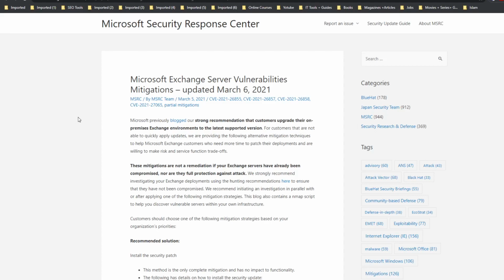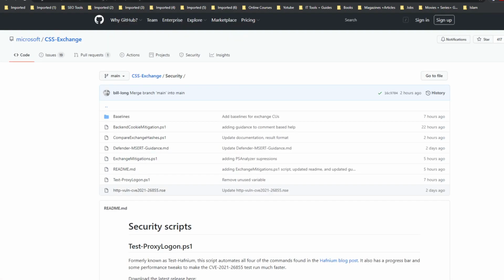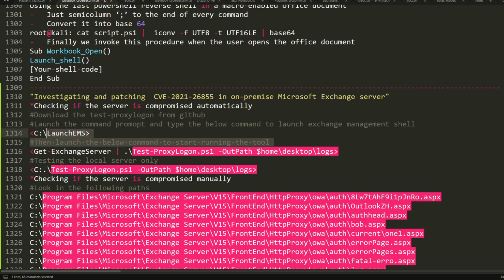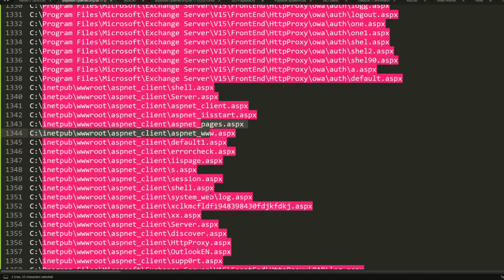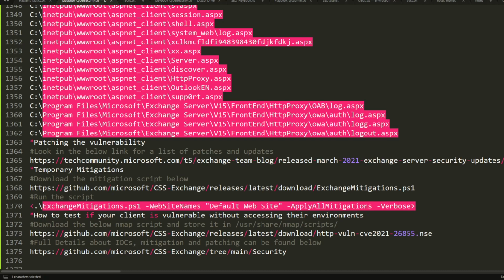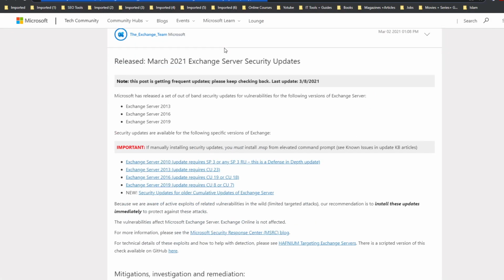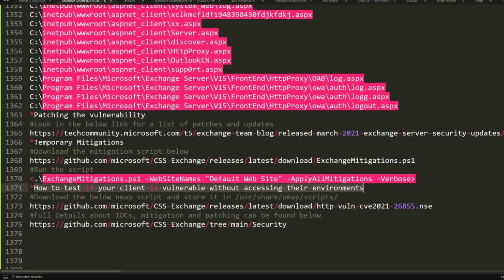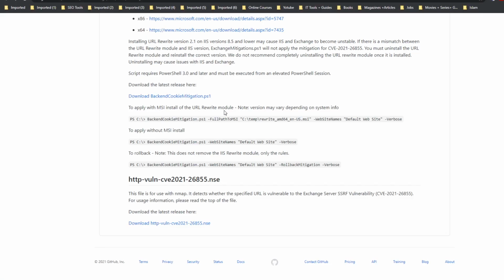Microsoft Exchange Server Hafnium Hack Explained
🚀 Cyber Security Certification Notes
In this video walkthrough, we went over the recent Microsoft exchange vulnerability namely CVE-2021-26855, CVE-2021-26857, CVE-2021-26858, and CVE-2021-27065 or the Hafnium Zero Day, and demonstrated how to test and patch them. The Microsoft Exchange Server vulnerability that has affected 30,000+ servers worldwide.
00:00 Introduction to Microsoft Exchange Server Vulnerability
00:07 Overview of the Microsoft Exchange Zero-Day Exploit
00:12 Impact of the Vulnerability on Organizations
00:24 Affected Versions: On-Premises vs. Cloud (Office 365)
00:44 Potential Attacker Capabilities & Threats
01:05 List of CVEs Related to the Vulnerability
01:26 How to Check If Your Server Is Compromised
01:38 Microsoft Resources for Investigating the Exploit
01:50 Investigating & Patching On-Premises Exchange Servers
02:07 Automatic Detection: Running a PowerShell Script
02:26 Downloading & Running the Test ProxyLogon Script
02:43 Launching Exchange Management Shell for Analysis
03:04 Running the Detection Tool & Checking Logs
03:28 Manual Detection: Checking for Indicators of Compromise
03:47 Key File Locations to Investigate for Compromise
04:06 Looking for Suspicious Files in Exchange Server Folders
04:28 Examining IIS Web Server Directories for Malicious Files
05:00 Where to Find Known Indicators of Compromise (IOCs)
05:17 Mitigating the Exchange Vulnerability
05:30 Options: Applying Patches vs. Temporary Mitigation
05:59 Downloading and Running the Microsoft Mitigation Script
06:36 Steps to Apply Temporary Mitigations
07:10 Fully Patching Microsoft Exchange Server
07:25 Microsoft’s Patch Links for Different Versions
07:45 Downloading and Installing Security Updates
08:07 Enabling Automatic Updates for Future Protection
08:26 Penetration Testing: Checking for Vulnerability in a Client's System
08:44 How to Test Microsoft Exchange Vulnerability Without Direct Access
09:09 Using Nmap to Scan for Exchange Server Vulnerability
09:20 Downloading the Nmap Exchange Exploit Script
09:32 Running Nmap with Custom Scripts for Vulnerability Scanning
10:06 Testing Client Servers for Vulnerability Using Nmap
10:23 Why Immediate Patching is Critical
10:35 Risks of Not Patching the Exchange Vulnerability
10:40 Final Thoughts & Security Recommendations